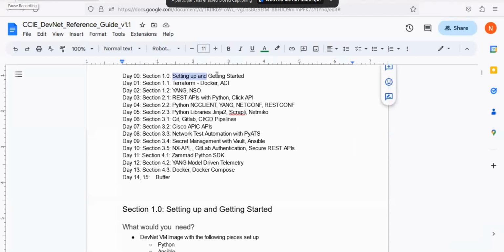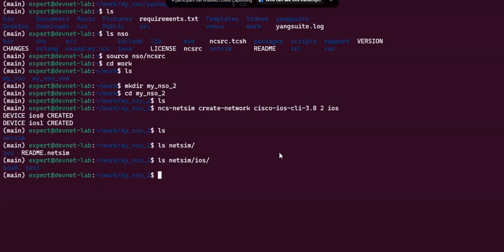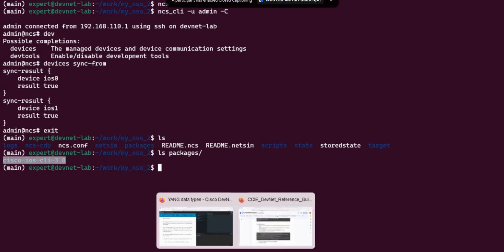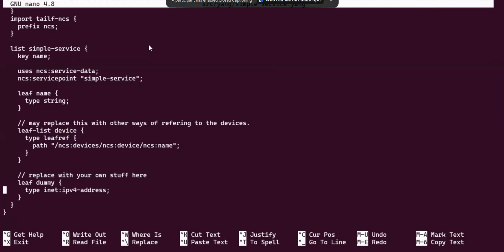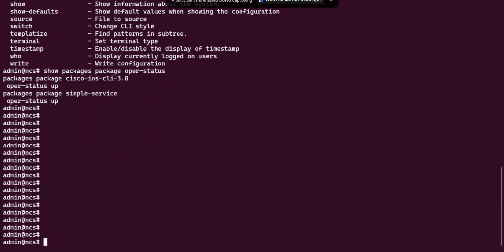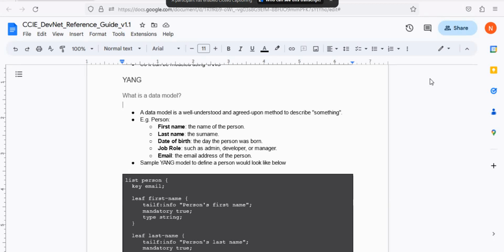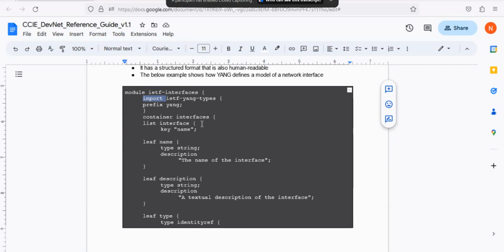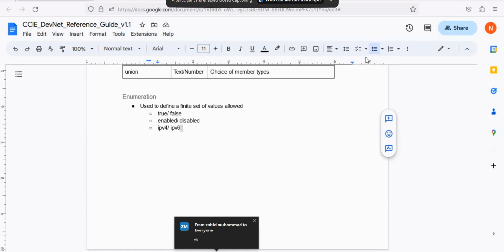CCIE DevNet | L -04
Cisco Certified DevNet Expert | CCIE Devnet | Cisco Devnet Automation | Cisco CCIE Developer | Cisco Python CCIE | DevNet Expert Masterclass Please visit my blog to keep updated on the various topics I write about.